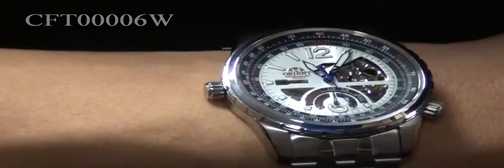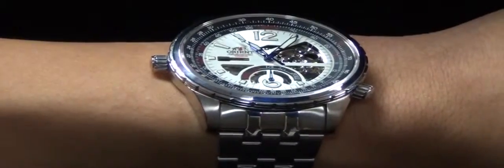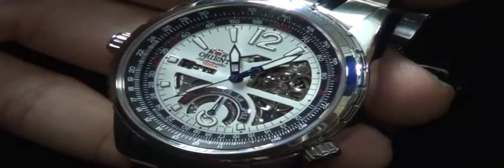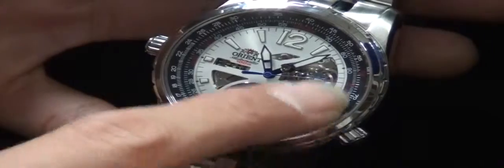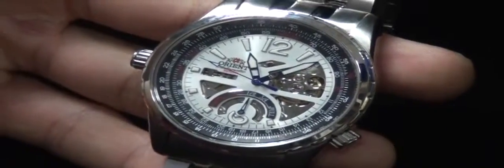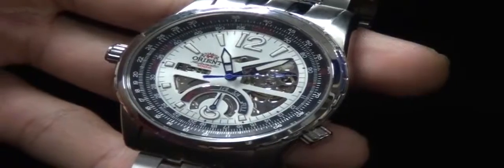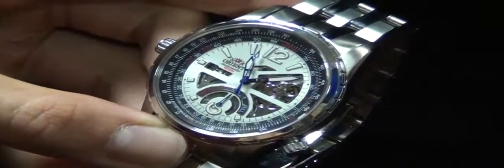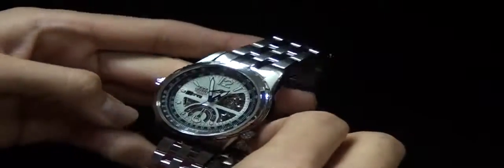Orient Racing CFT00006W Automatic Watch